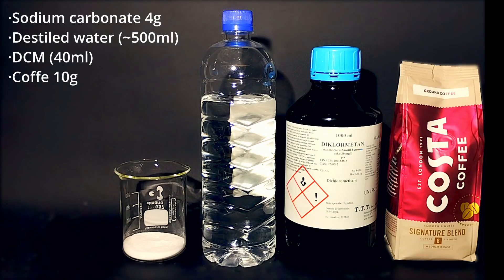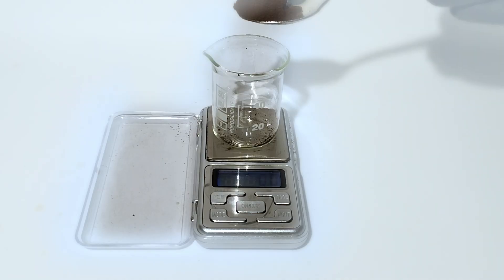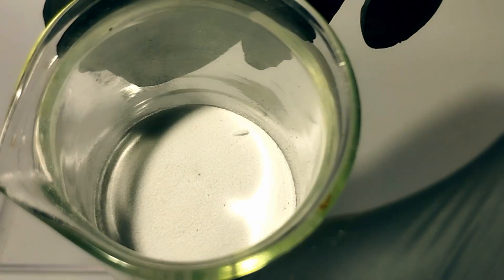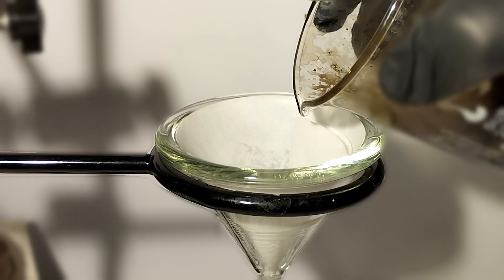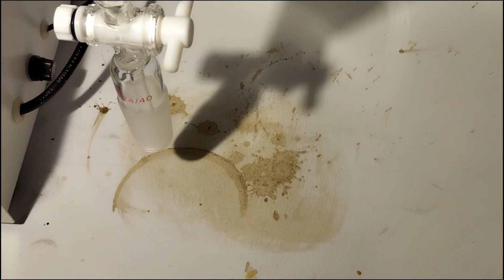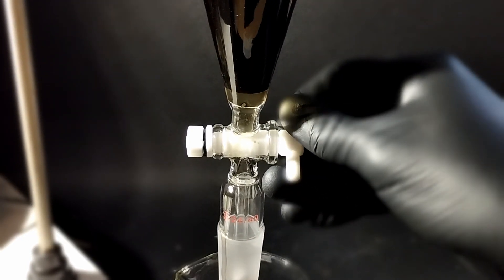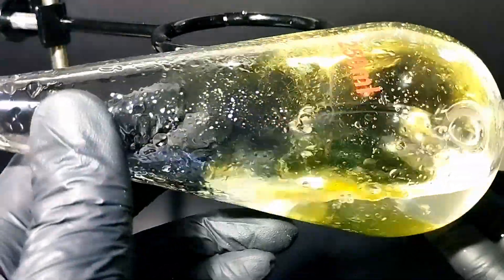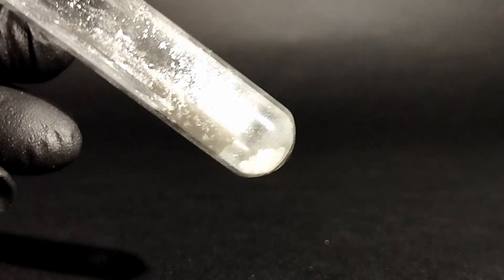Extracting caffeine from coffee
Today i extracted caffeine from coffe.